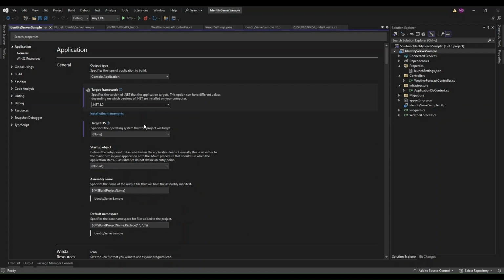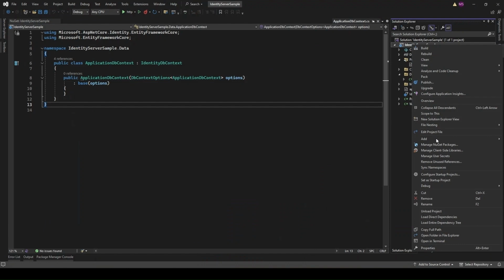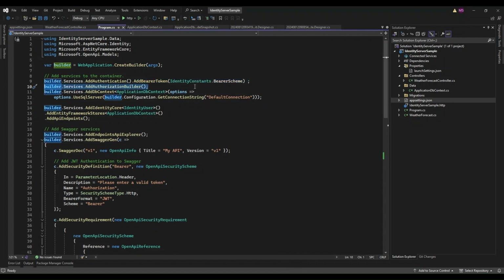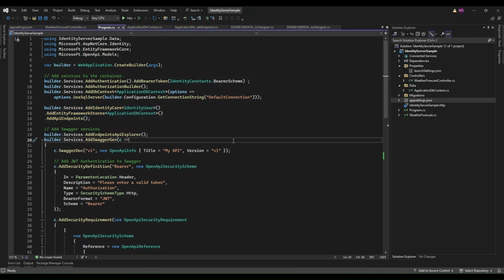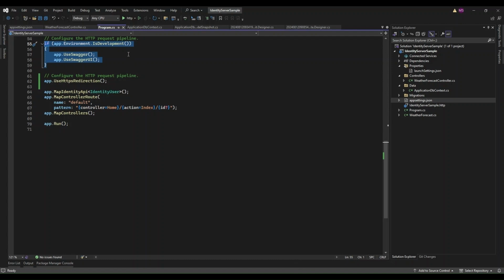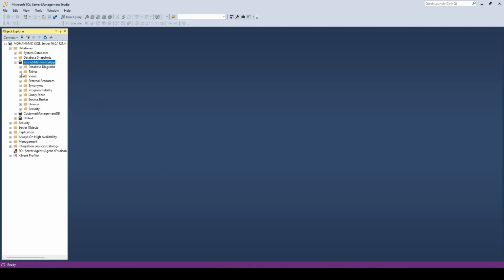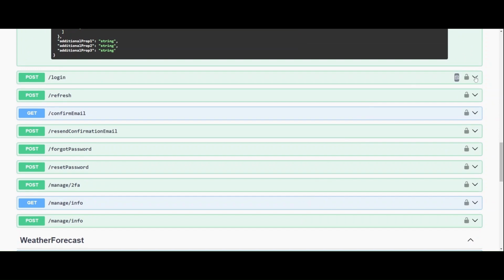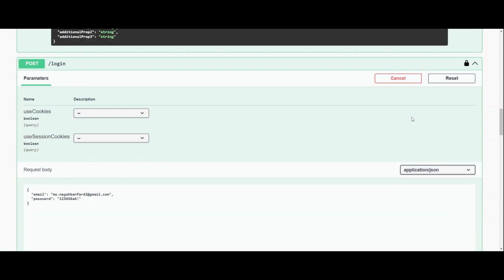Secure Your Application With Identity In .NET 8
Securing APIs in .NET 8 is essential to protect your application from unauthorized access, data breaches, and various cyber threats. To achieve robust security, it’s important to implement authentication and authorization mechanisms such as OAuth 2.0, OpenID Connect, and JWT (JSON Web Tokens) to manage user access effectively.By integrating these best practices, .NET 8 APIs can maintain high levels of security, ensuring safe and reliable service for users.